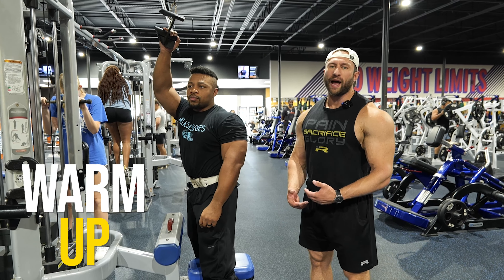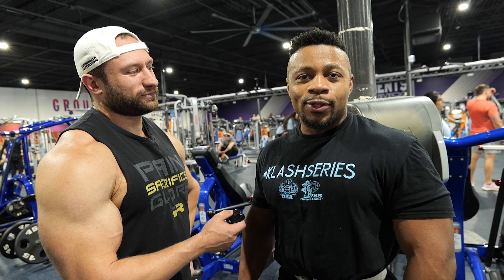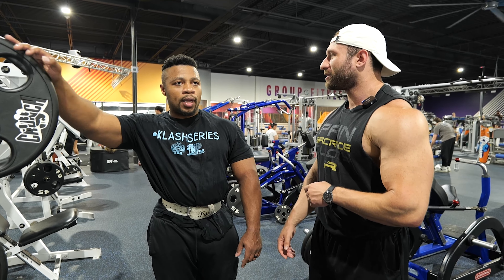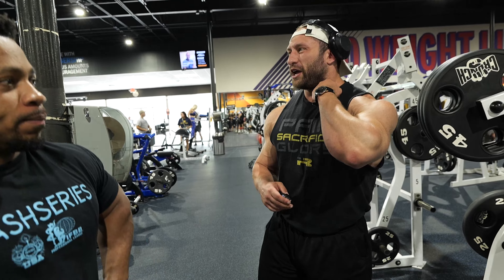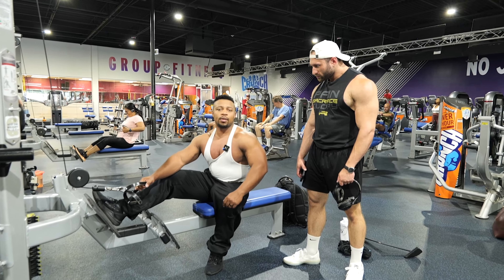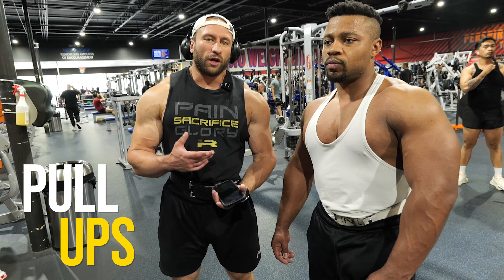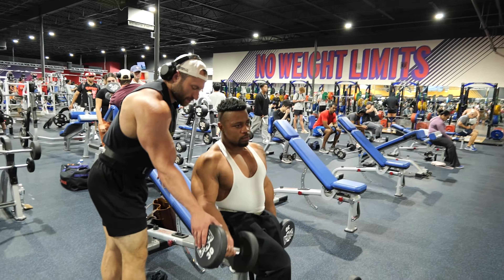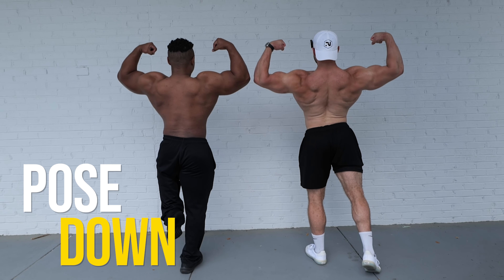FULL Back Day Workout with IFBB Pro Kirk Moore | The Lifestyle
Join us for a FULL Back Day with Kirk Moore! Kirk is an IFBB Pro and a truly amazing athlete all around! In this video I also talk a lot with Kirk and go over some tips and tricks as well as point out things that can help you on your next back day!

We’re actively taking on coaching clients & scheduling 1-hour consults for bloodwork reviews, gut case reviews, enhancement cycles, general health inquiries and more! Availability is limited and time-sensitive, serious applicants only!

My Favorite Products

⏳ Chapters:

0:00 Intro
0:10 Warmup
2:30 Back Frequency + Kirk Intro
4:55 Contraction and Range of Motion
12:43 Proper Targeting and Peaking the Muscle
18:30 Low Cable Rows
26:36 Bicep Curls
26:53 Supination
31:19 Pizza Time
32:42 Pinwheel Curls
32:57 Posing

💬 About me:

I'm a professional Olympian coach and national bodybuilder based in Atlanta, GA. My goal is to make others' lives better through creating a lifestyle for health, longevity and maximum athletic performance, through a holistic and functional approach, from gut health to PED support.

David DeMesquita is not a doctor or a medical professional.  Always consult a physician before starting any exercise program or diet. Use of this information is strictly at your own risk. We will not assume any liability for direct or indirect losses or damages that may result from the use of information contained in this video including but not limited to financial loss, injury, illness or death.